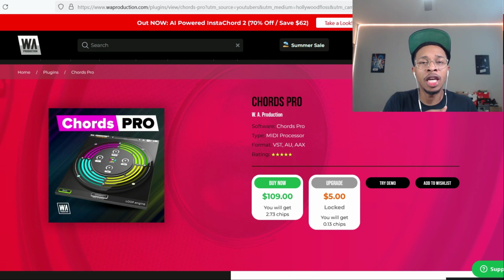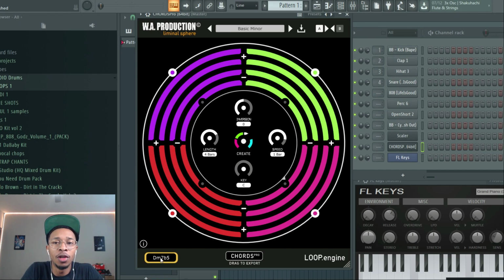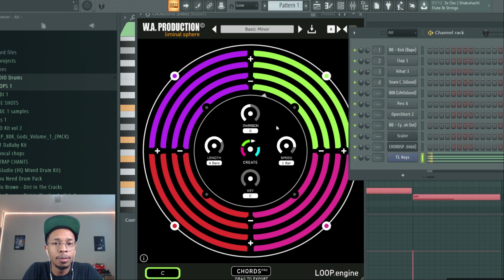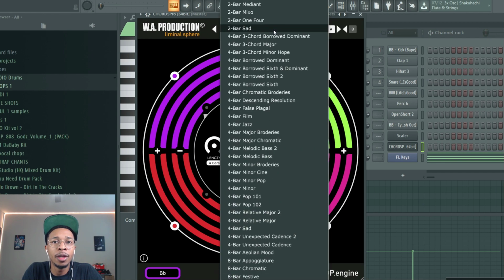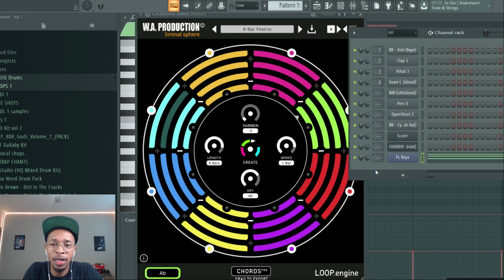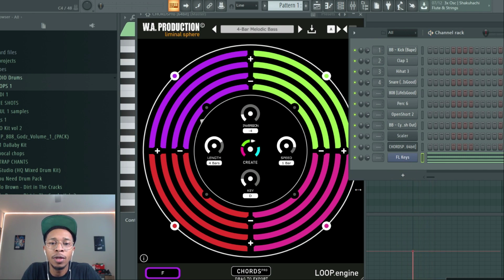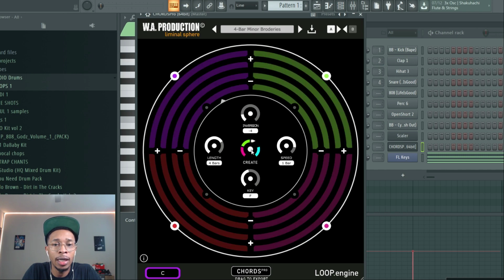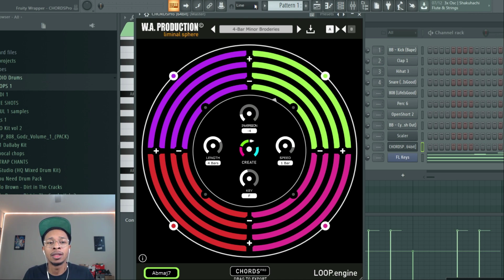Chords Pro Plugin for Instant Chord Help | Chords Pro Midi Chords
In today's video we check out the newest chord generator plugin Chords Pro by WA Production